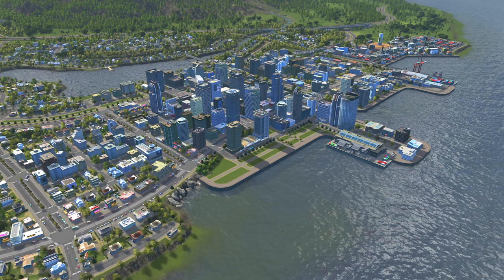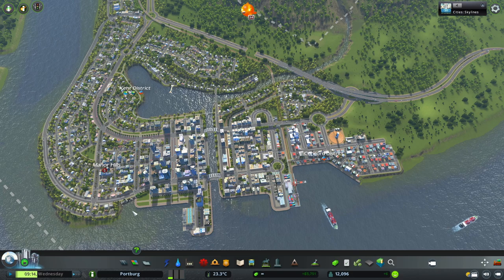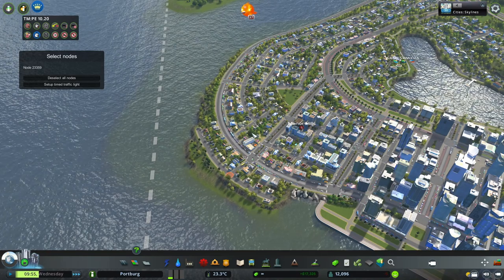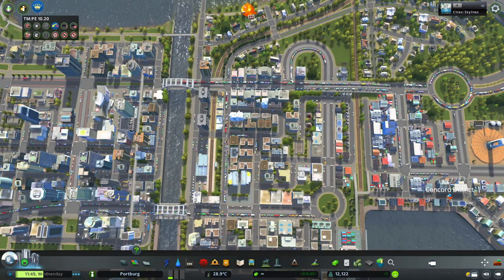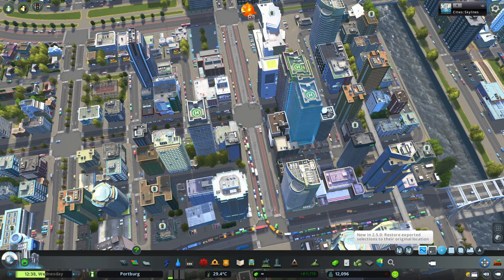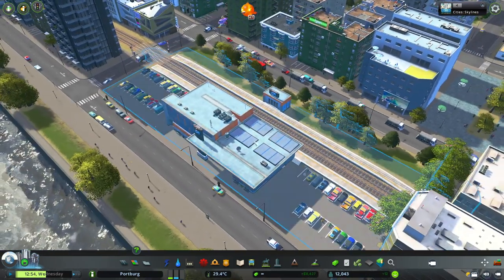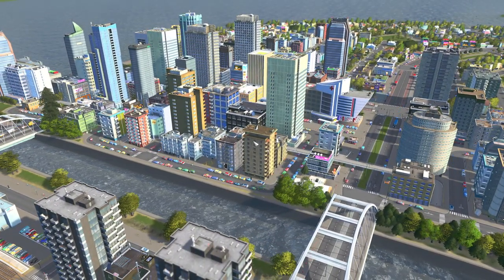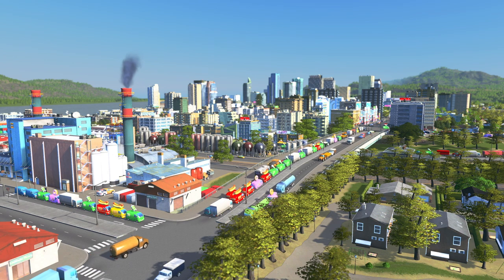How To Be A Manipulative Youtuber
There are so many lies going around and today im revealing everything. Im Sorry if anyone is bothered by this.
This video probably won't get many views which is a shame because this needs to get out there.
No im not angry.